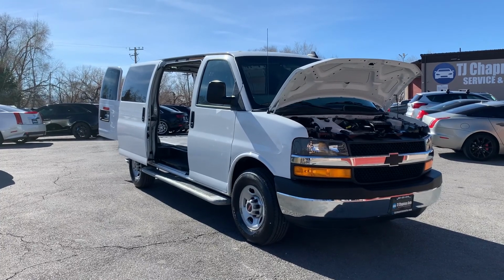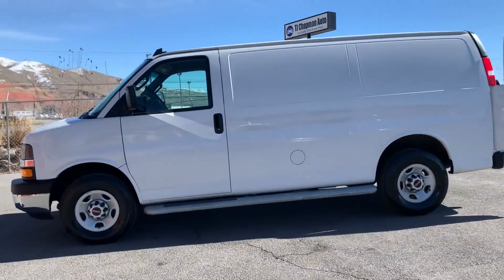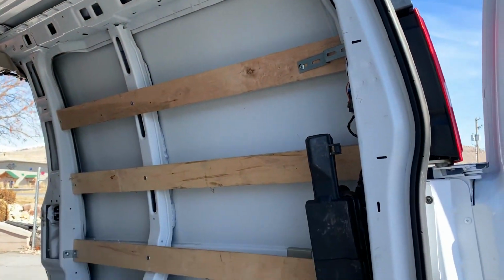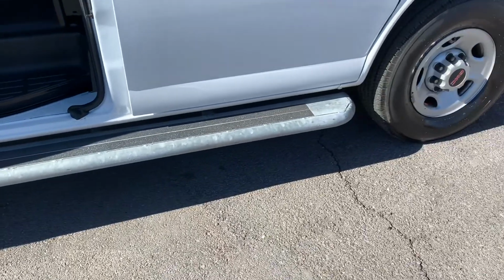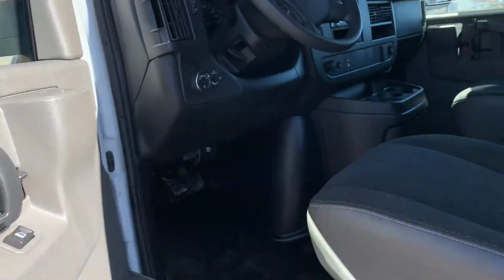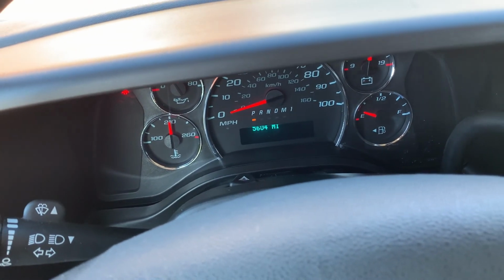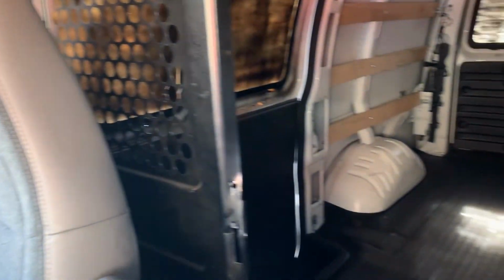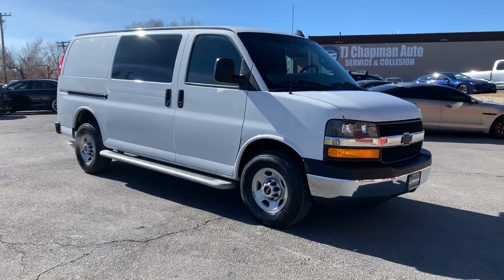2019 Chevrolet 2500 Cargo Van For Sale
Express 2500 Cargo Van, Only 5k mi!, Branded title, Custom Toolbox & Work Kit, Driver Convenience Package, Tow hitch, Bluetooth, Back-up camera, HD Rubber floors, Bumper dock extensions,